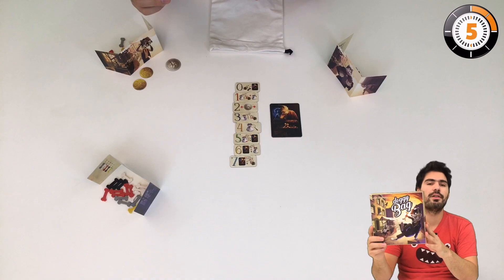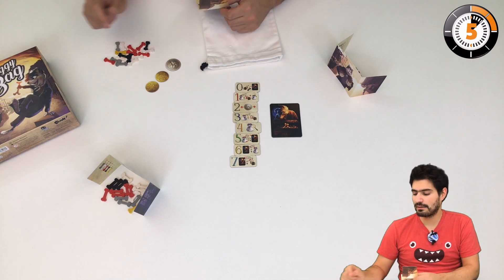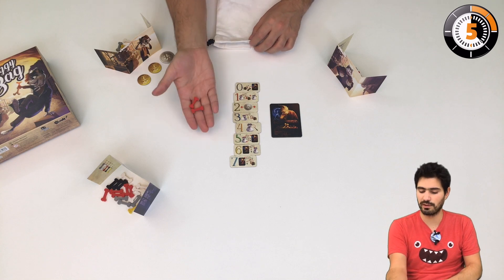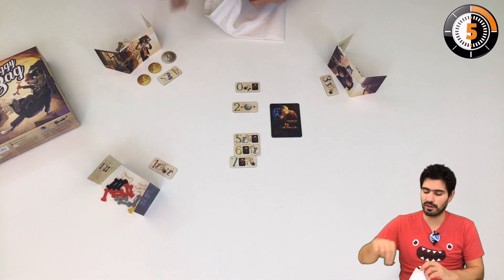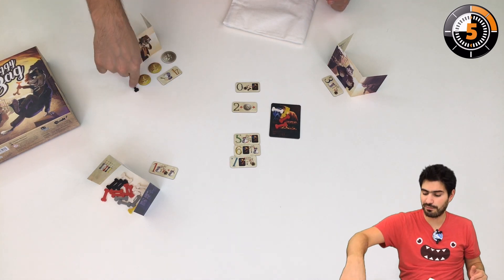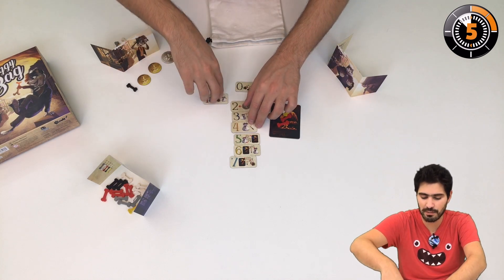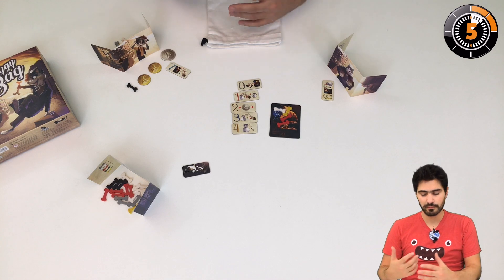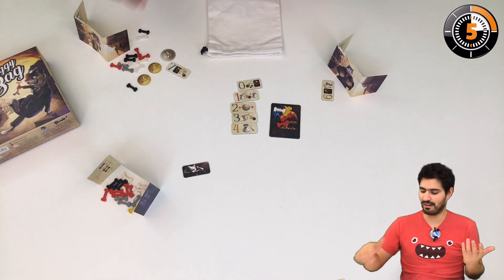LudoChrono - Doggy Bag - English Version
Here is "Doggy Bag". We provide an overview of the gameplay mechanics and of what's inside the box in about 5 minutes.

Here is the game information hub on our website (in french)